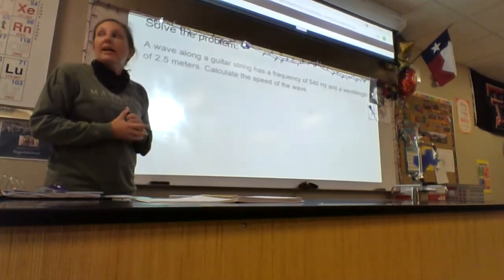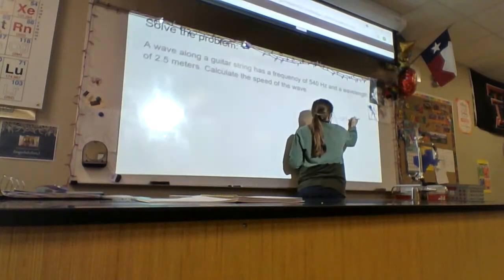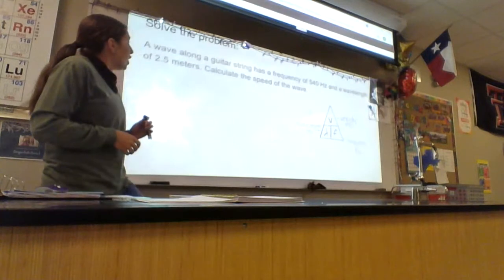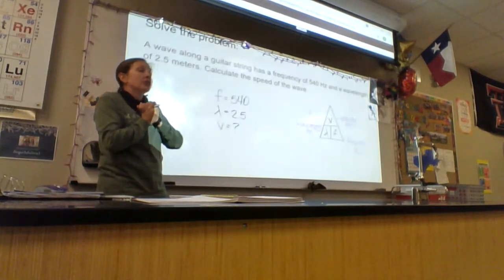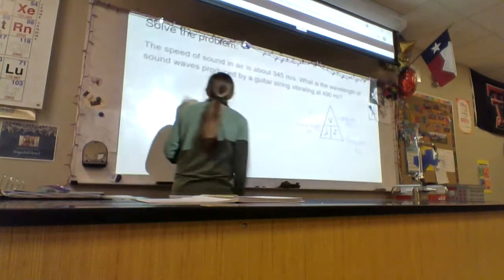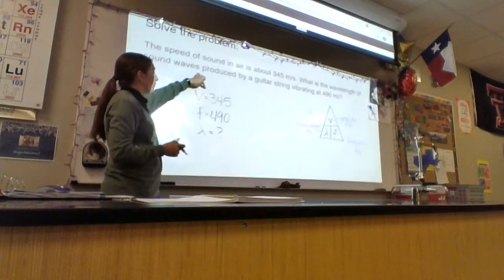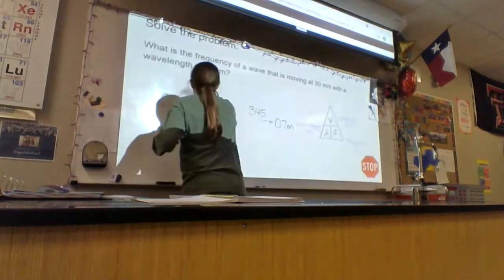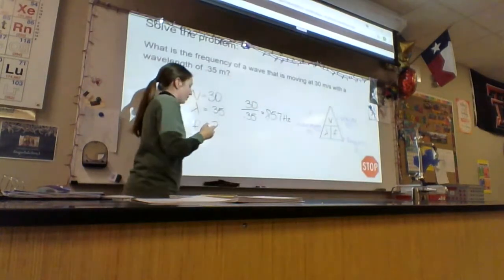Wave Calculation Review